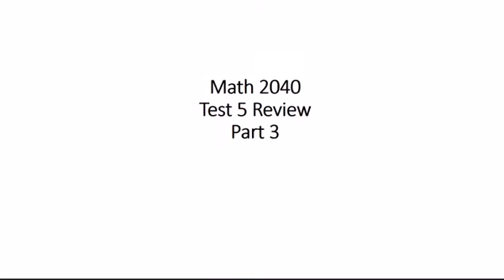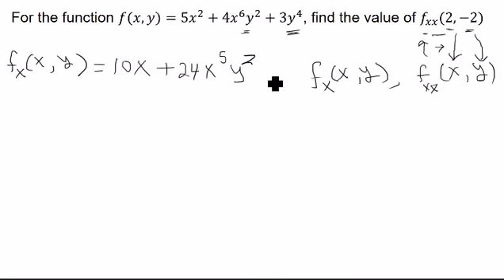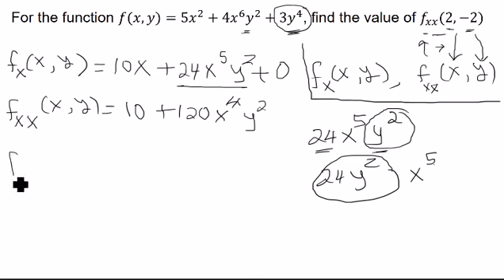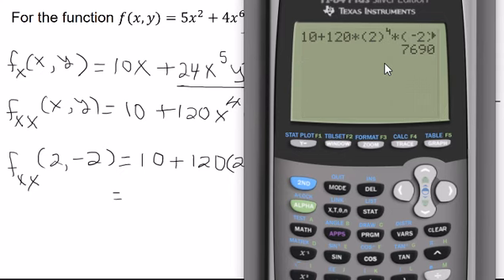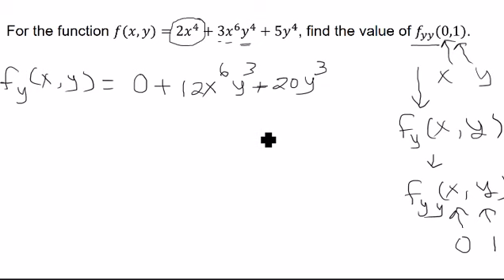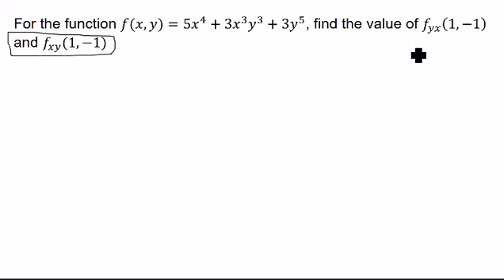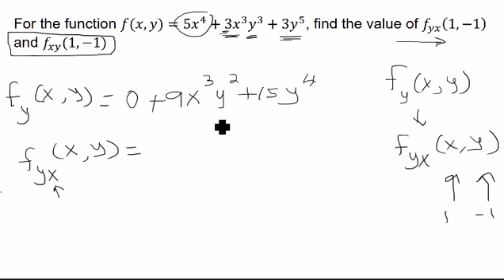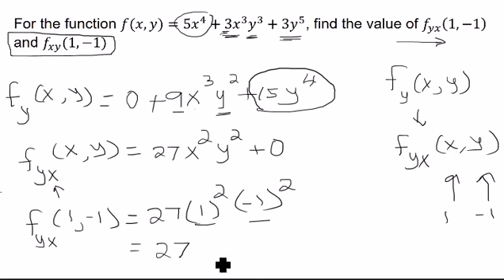Evaluating Second Order Partial Derivatives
In this video, we will evaluate the second order partial derivatives of a function of several variables. While I welcome everyone to watch this video and provide comments and suggestions for improvement, please note that the contents are limited to the need of my students. Experts in this area may have a different approach to solve the problems presented in this video.